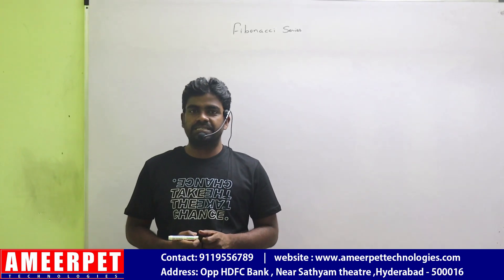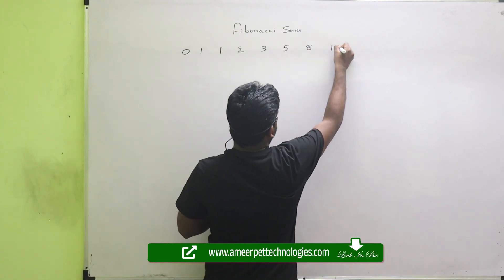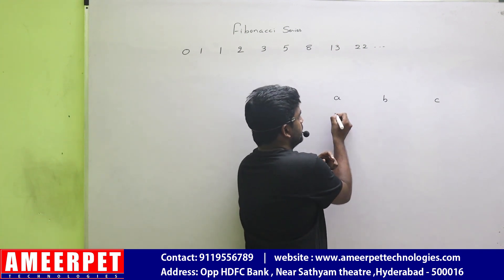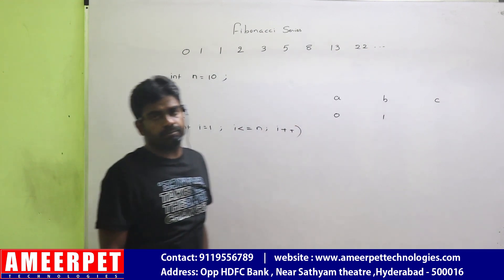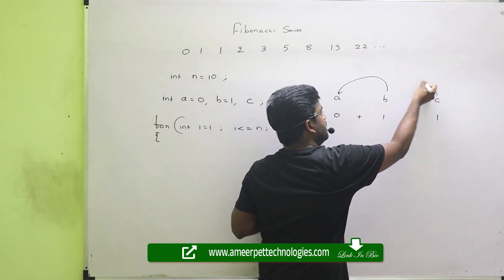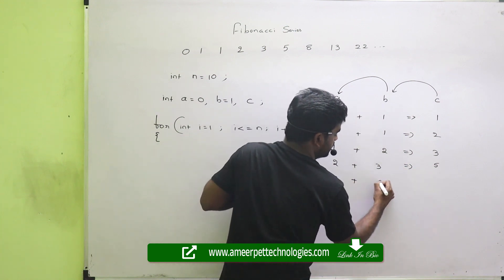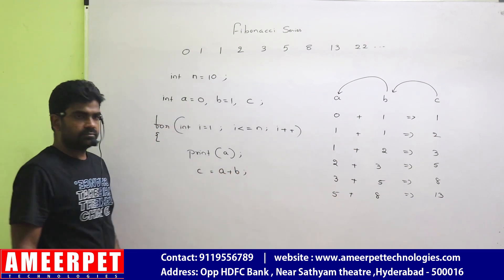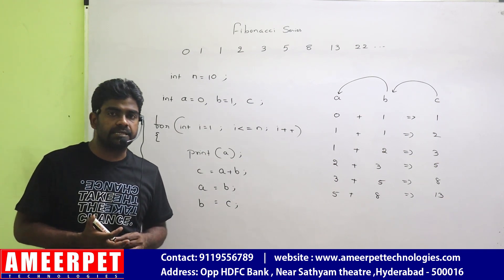Fibonacci Series Program | By Srinivas | Ameerpet Technologies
This video clearly explain about how to display fibonacci series. Fibonacci series is a series in which the sum of two consecutive numbers will be the next number